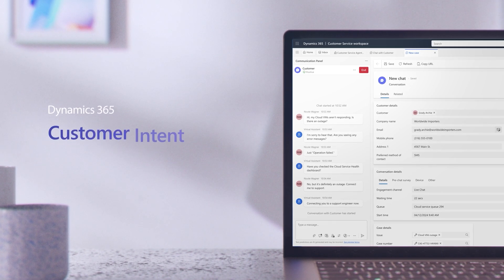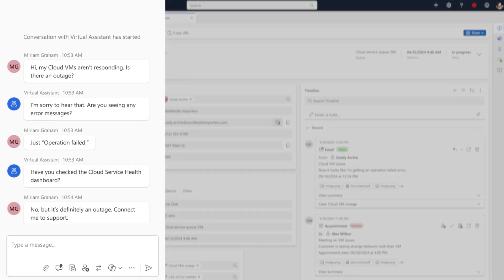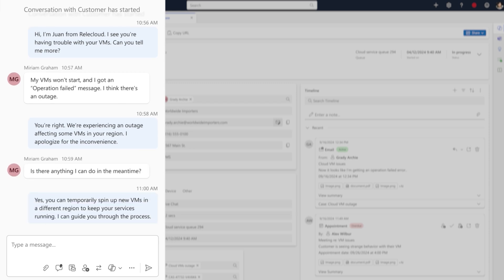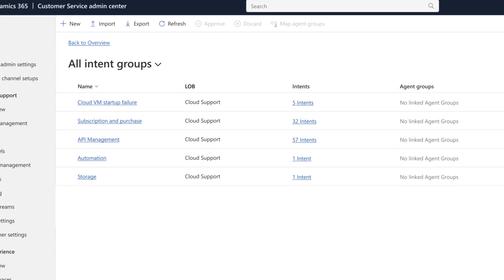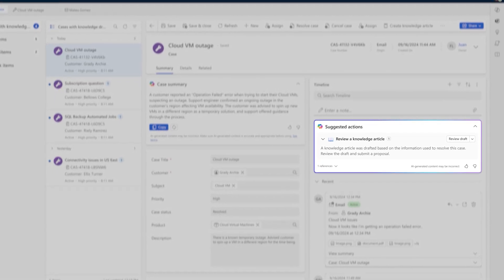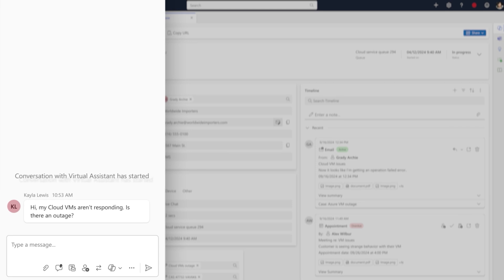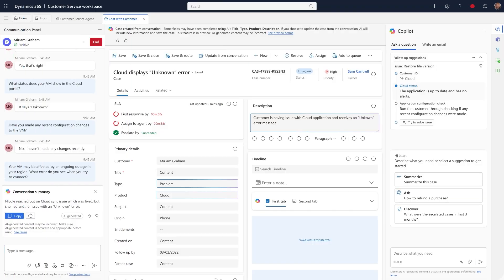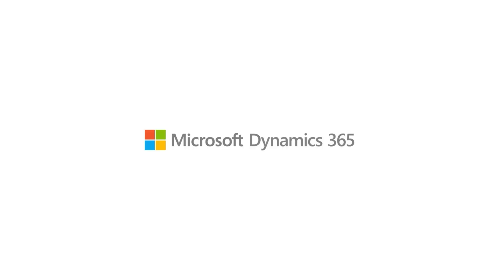Get started with the Customer Intent & Customer Knowledge Management agents for Dynamics 365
The Customer Intent and Customer Knowledge Management Agents for Dynamics 365 Customer Service and Dynamics 365 Contact Center help contact centers transform customer experiences across self-service and human-assisted service.
• The Customer Intent Agent enables evergreen self-service by continuously discovering new intents from past and current customer conversations across all channels, mapping issues and corresponding resolutions maintained by the agent in a library.
• The Customer Knowledge Management Agent ensures knowledge articles are kept perpetually up-to-date by analyzing case notes, transcripts, summaries and other artifacts from human-assisted cases to uncover insights.